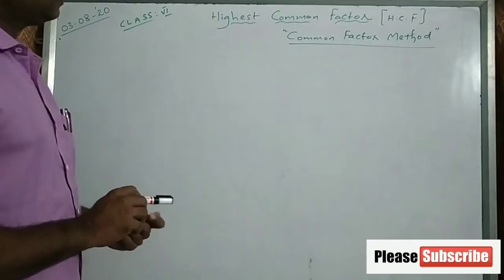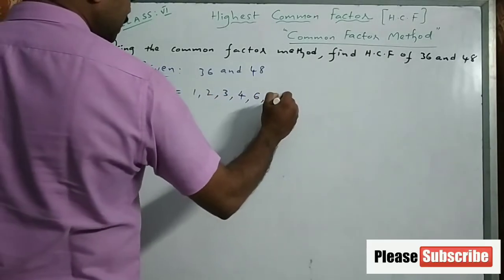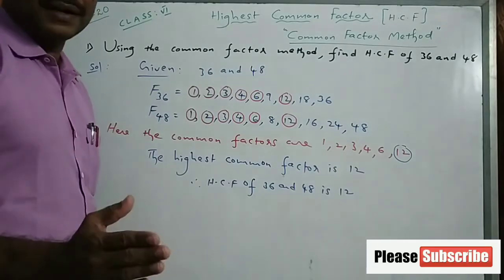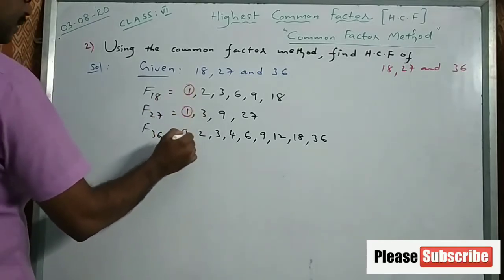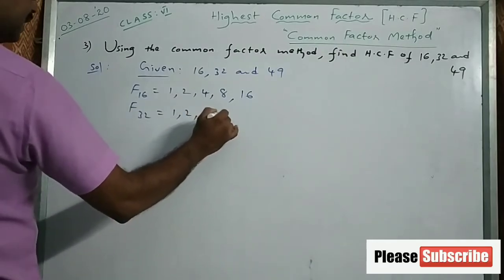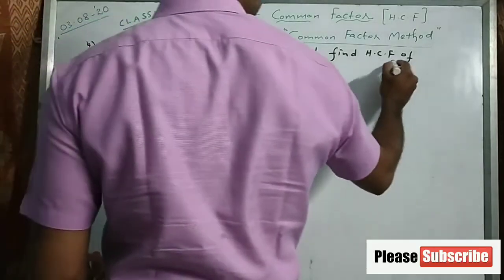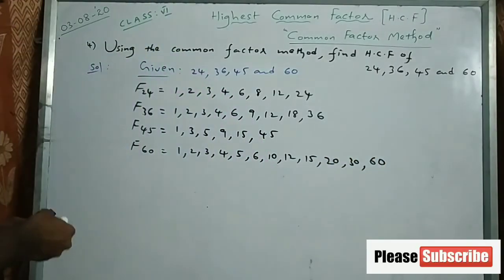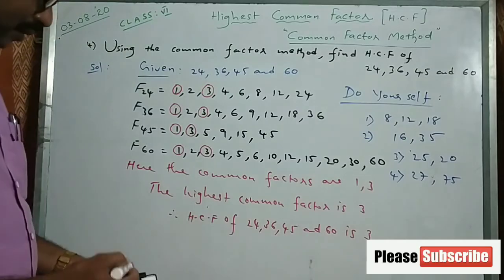ICSE Mathematics| Class6| Number System|Finding HCF by Common Factor Method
Finding HCF by Common Factor Method